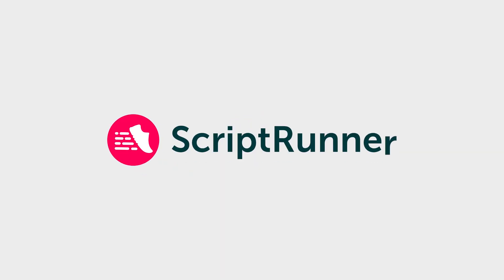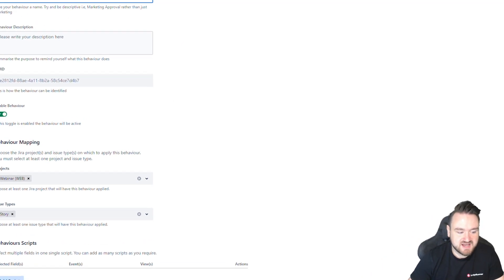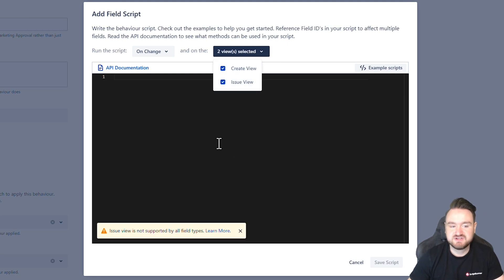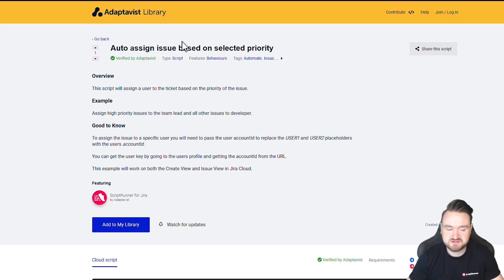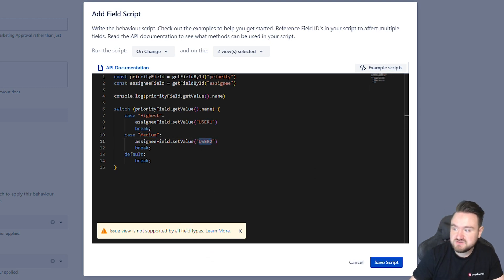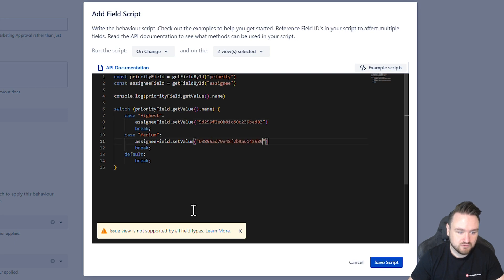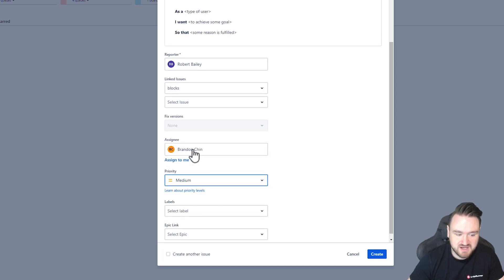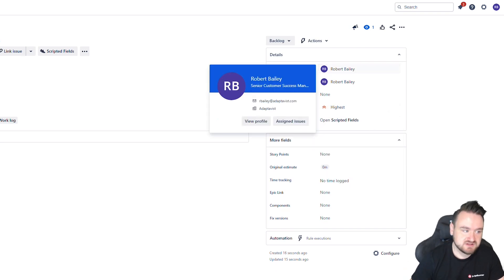2. Behaviours demo: Set field value based on another field with ScriptRunner for Jira Cloud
Find out how to use Behaviours in ScriptRunner for Jira Cloud. Learn to set up a behaviour that automatically assigns an issue to a specific person based on the selected priority value.

Follow ScriptRunner!